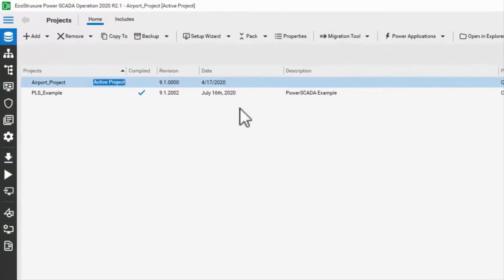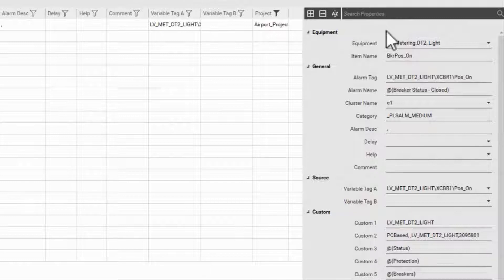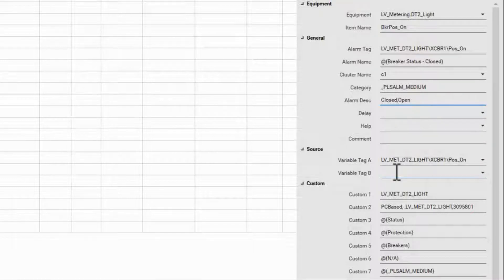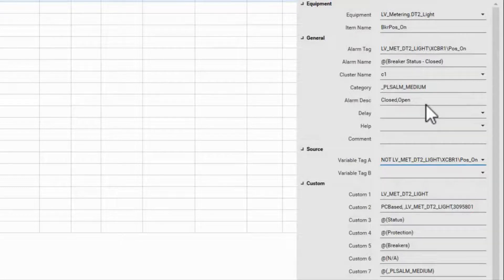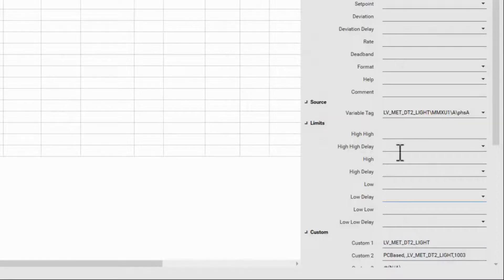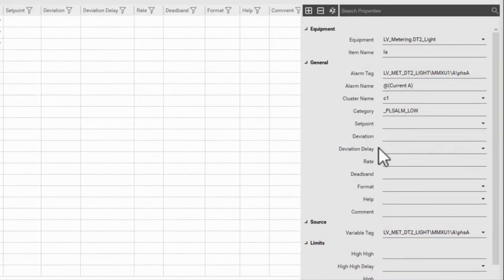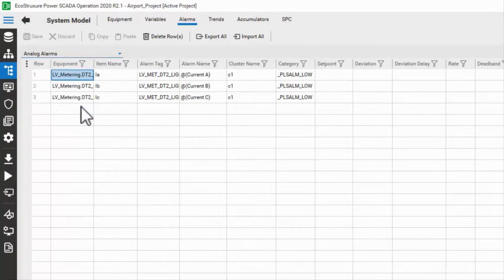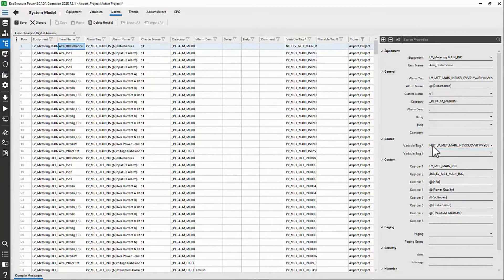EcoStruxure Power Operation: Ch9 - Explore the Alarm Server | Schneider Electric Support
Now that we have seen how the profile editor handles alarms lets dive into the database and see what we have created. This video demonstrates the navigation to the system model section of the Power operation studio and the alarms tab. It introduces the different types of alarms that can exist in  a Power Operation database. It also details the properties of each kind of alarm that can be used to customize the alarm.